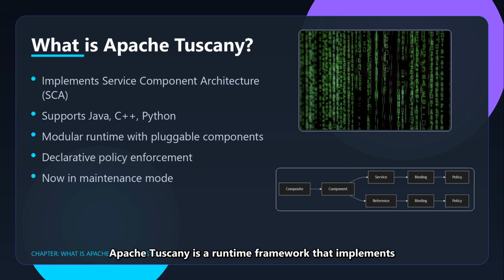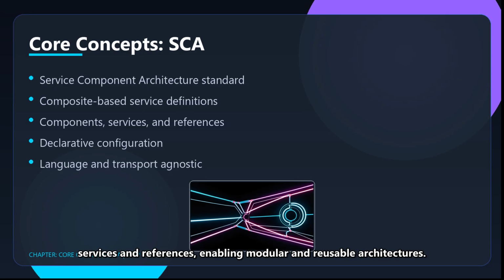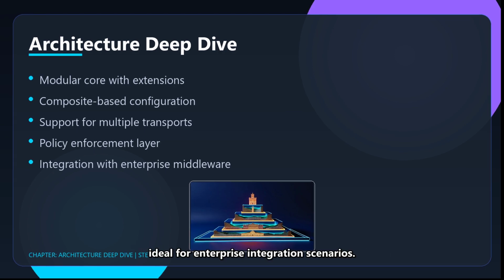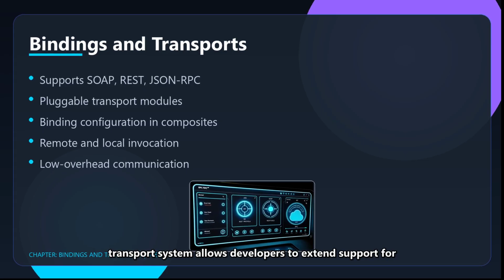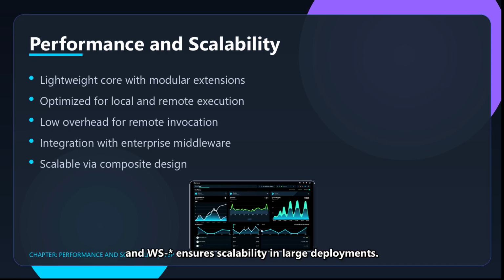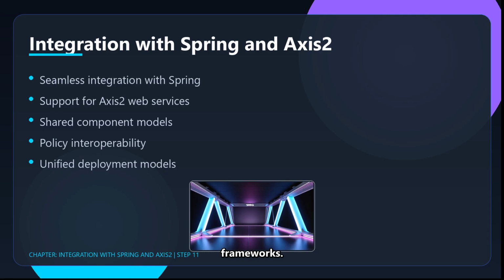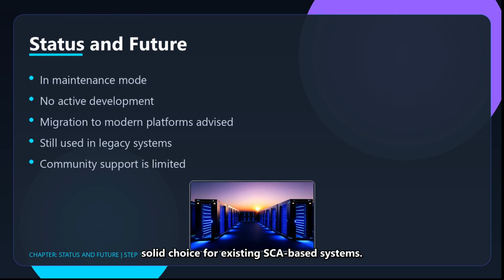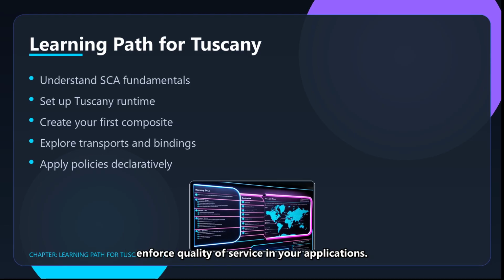Apache Tuscany Explained: Everything You Need to Know 🚀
🚀 Deep dive into Apache Tuscany!

Apache Tuscany's architecture is built around modularity and extensibility. It supports multiple runtimes including Java, C++, and Python, and leverages an SCA-based composite programming model that allows developers to define services in XML composites. These composites describe components, services, and references with clear separation of concerns. The runtime supports pluggable modules for transports, bindings, data formats, and policy enforcement, making it highly adaptable to enterprise environments.

📌 CHAPTERS:
00:00 - Welcome to the Channel! 👍
00:14 - What is Apache Tuscany?
00:36 - Core Concepts: SCA
00:57 - Tuscany Runtime Overview
01:16 - Architecture Deep Dive
01:36 - SCA Composite Model
01:55 - Bindings and Transports
02:16 - Policy Framework
02:35 - Performance and Scalability
02:54 - Real-World Use Case
03:14 - Integration with Spring and Axis2
03:33 - Tools and Visualization
03:51 - Status and Future
04:10 - When to Use Apache Tuscany
04:30 - Learning Path for Tuscany
04:48 - Conclusion and Call to Action
05:07 - Thanks for Watching! 🚀